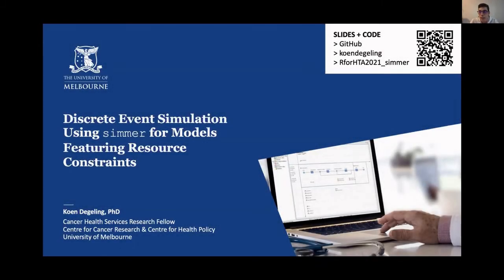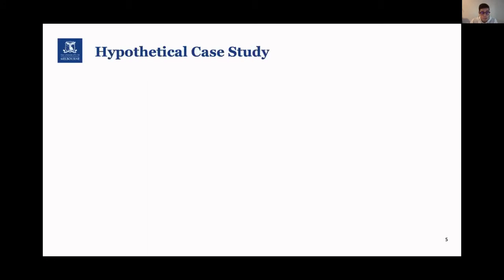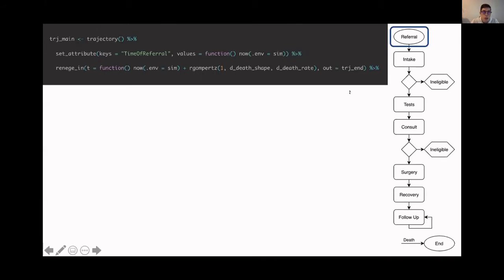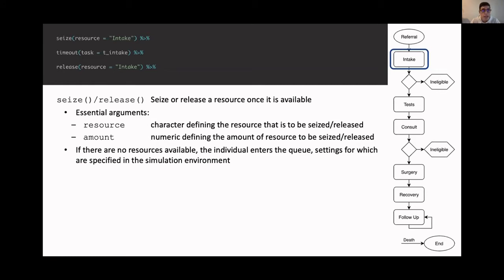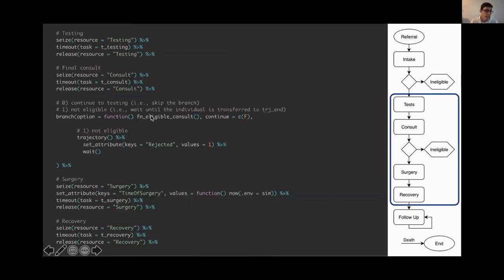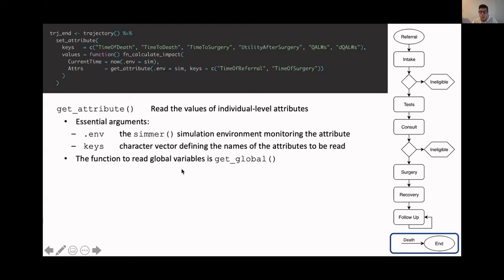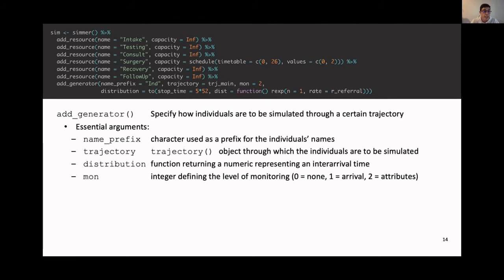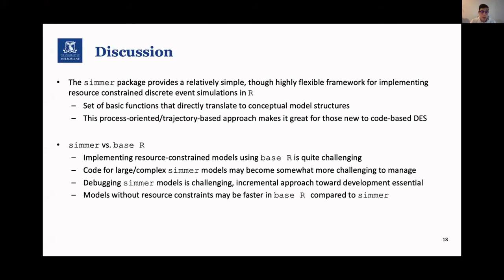R for HTA 2021 workshop - Koen Degeling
Discrete Event Simulation using the simmer package for models featuring resource constraints